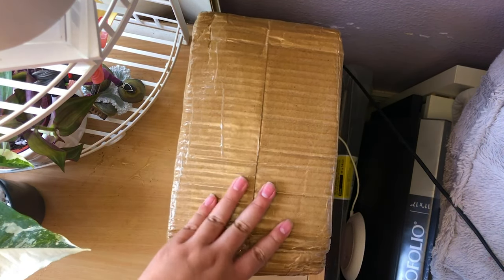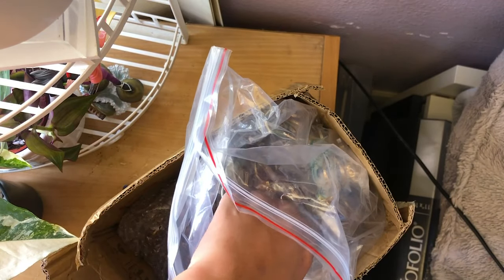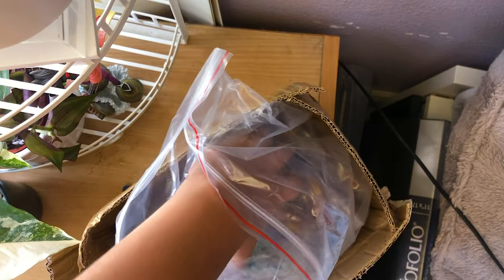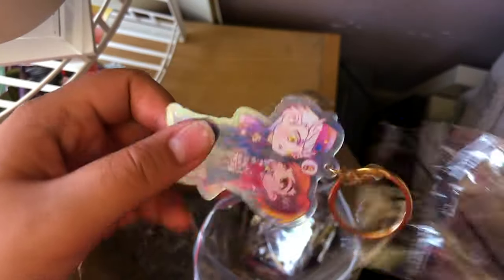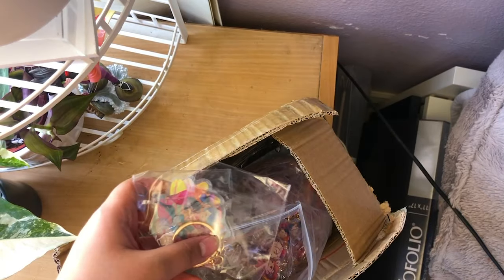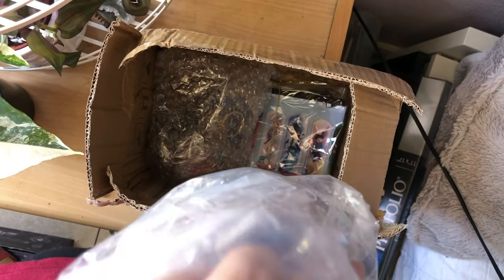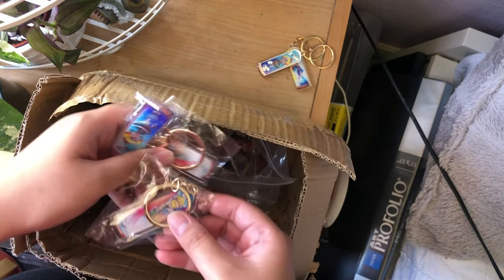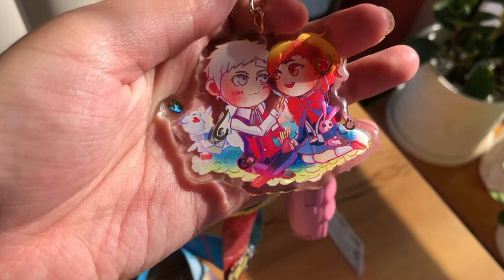Unboxing Vograce! New Product, Foil Charm and Pencil Pouch Review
Review for Gold and Silver Charm and Pencil Pouch! For an overall summary, cut near the middle the first part are mostly the unboxing.
Reverie: Nomyn
Outgoing Hikkomari: Birthday without you